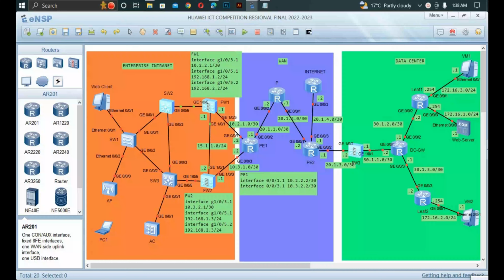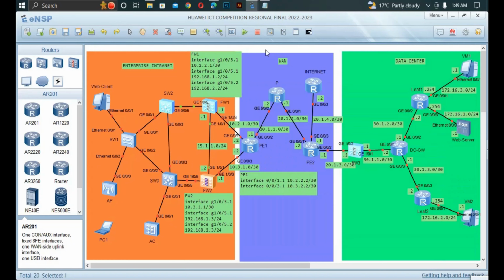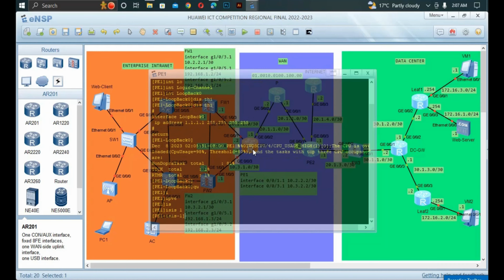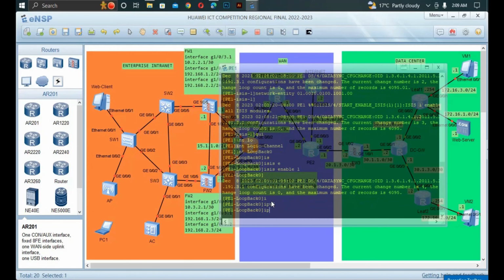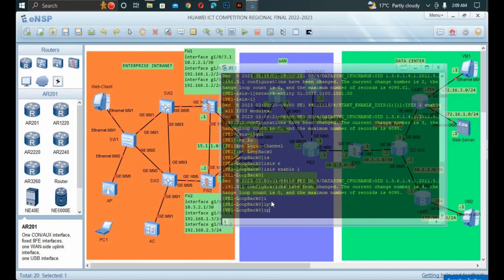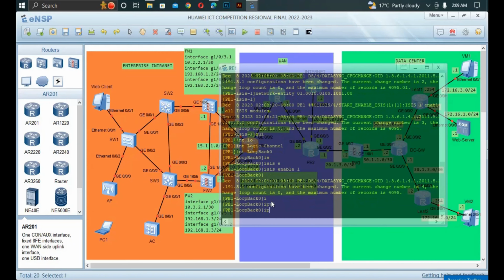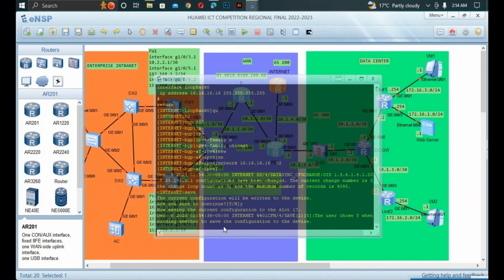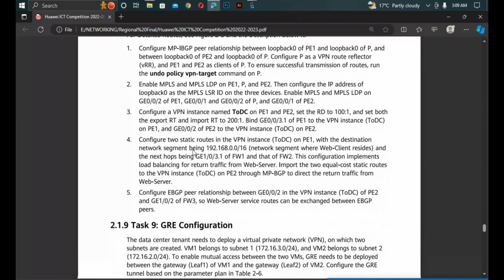Large Company Network Configurations | Huawei ICT Competition Regional 2022-2023 Lab | Module 3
To implement communication between the Enterprise Intranet, WAN and the Data Center, static routes are  configured to divert the traffic destined for the Internet and the traffic destined for Web-server in the data center to the WAN. ISIS  is deployed in the WAN to route traffic within the WAN. OSPF is deployed in the Data Center to ensure that routes are reachable. BGP is also deployed in the WAN to enable P router reflect routes of PE1 to PE2 and Internet router to advertise route 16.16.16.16 into the peers BGP.
Configurations covered in this video:
2.1.6 Task 6: Configuration of Static Public Network Routes
2.1.7 Task 7: Dynamic Routing Configuration for the Public Network

Follow the link to download the lab material.